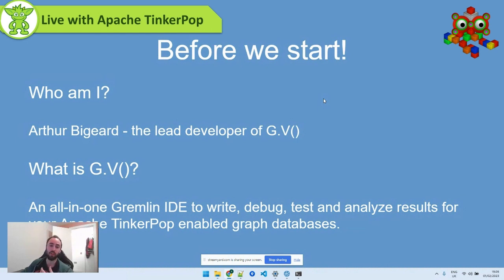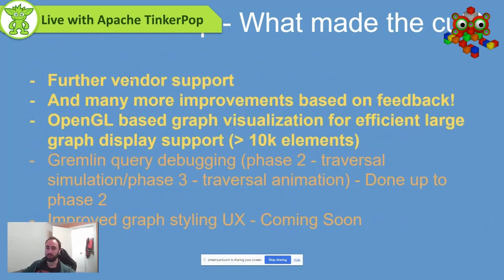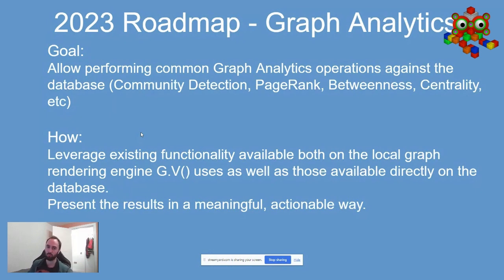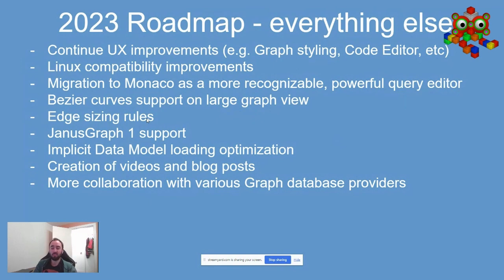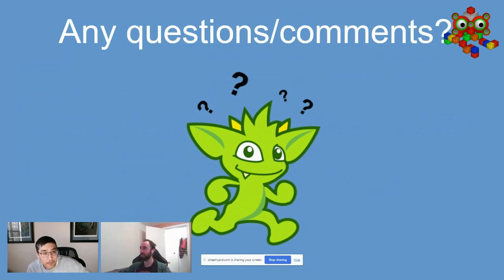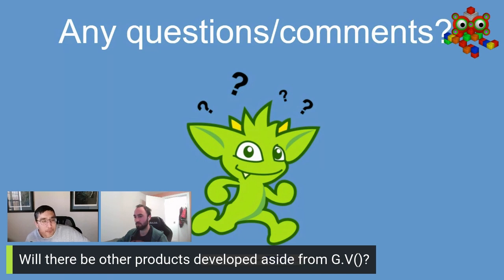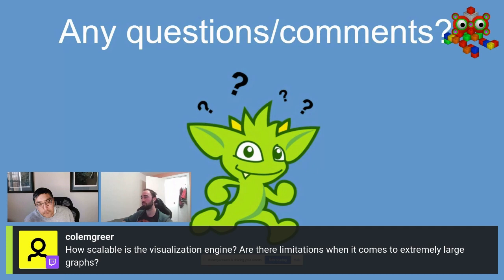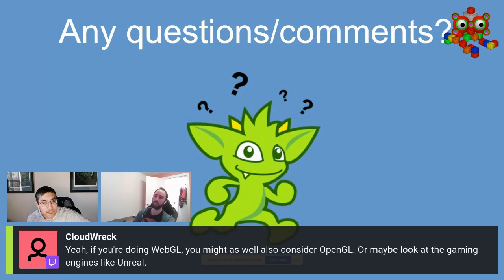TinkerPop Wide: G.V() 2023 Roadmap with Q&A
For this session, Arthur Bigeard of G.V(), the Gremlin IDE, discusses its 2023 Roadmap and answers questions from those who watched the stream live.